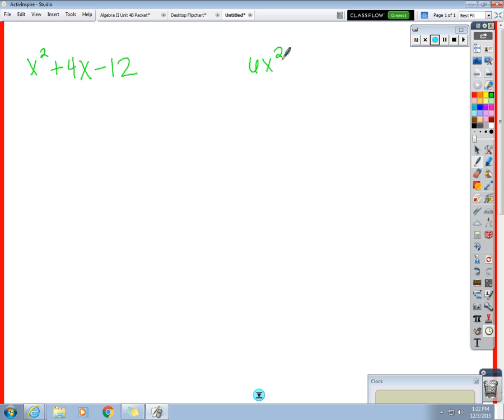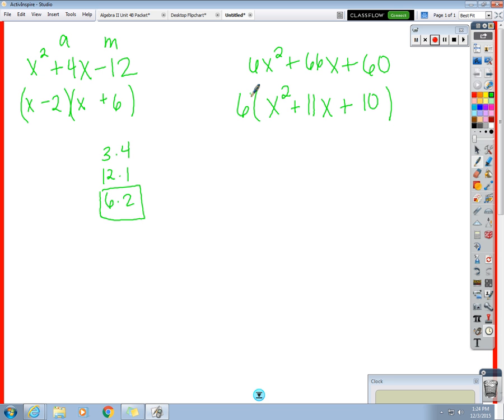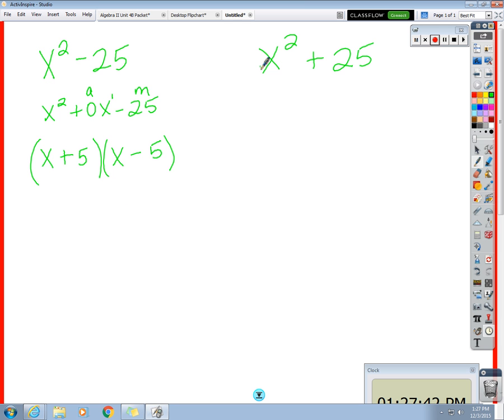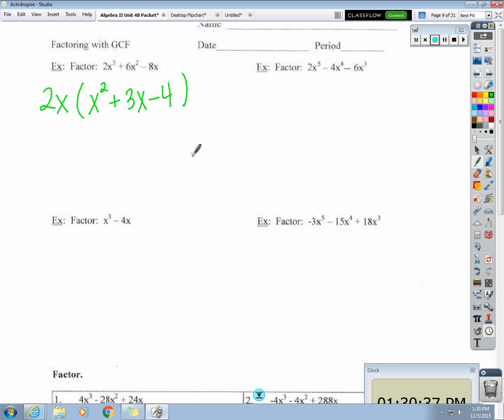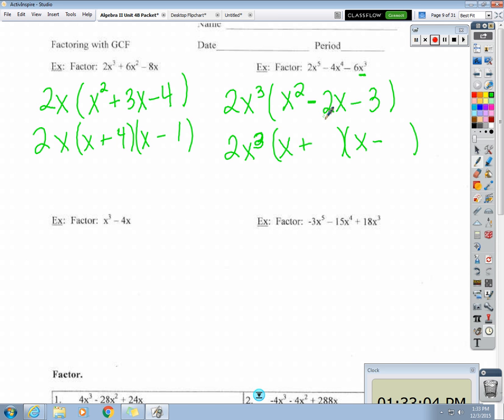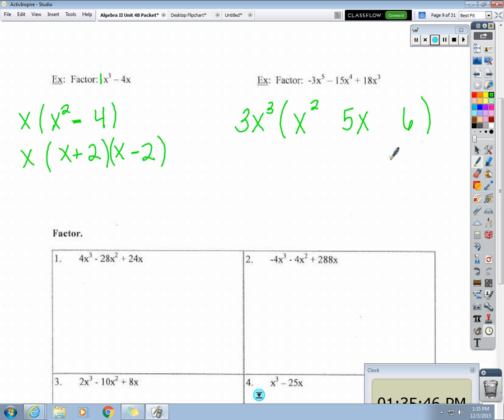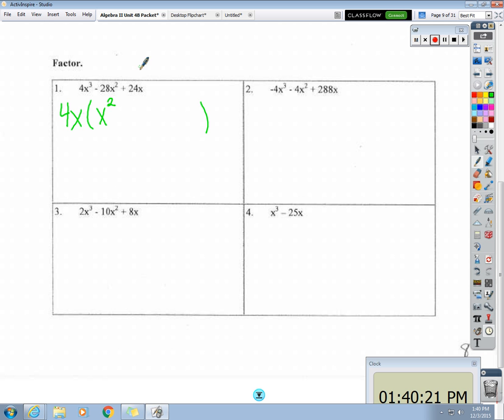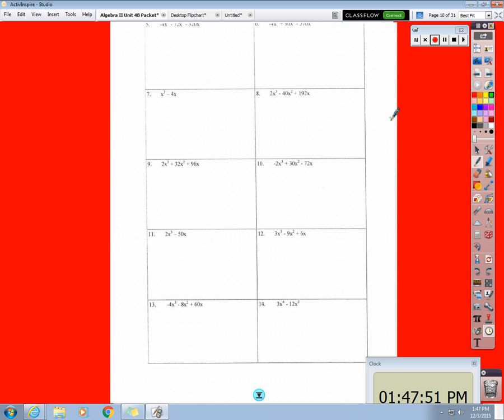Alg II Unit 4B 12 3 15